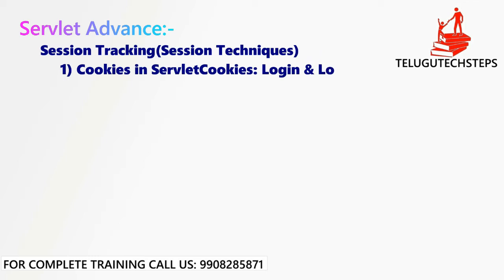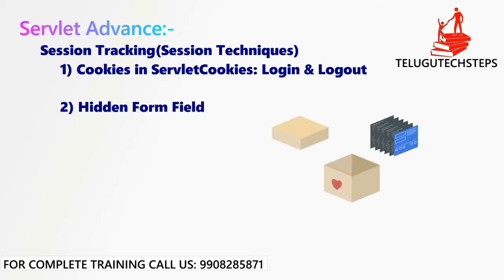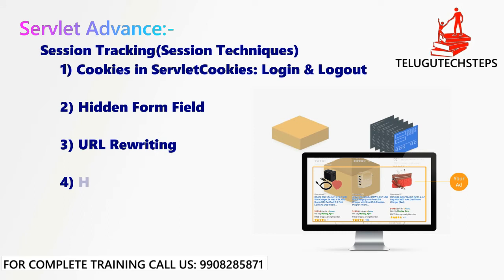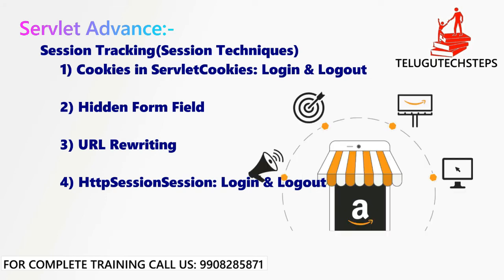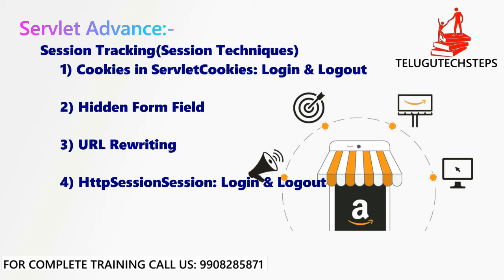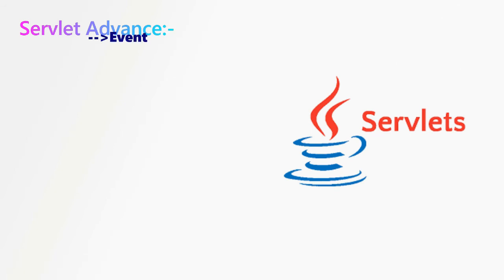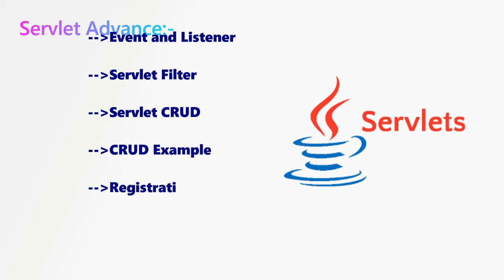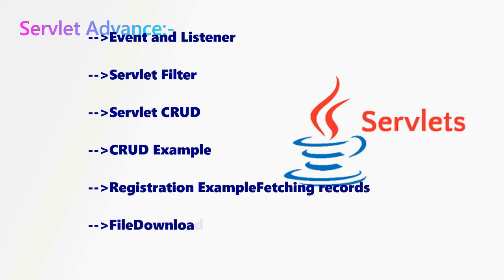Advance java introduction for beginners| Servlet introduction class #1